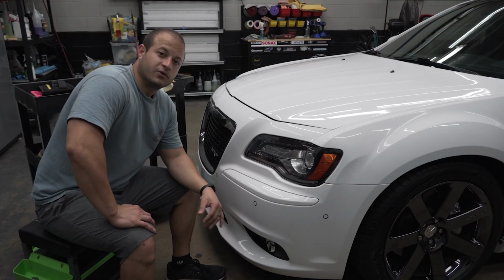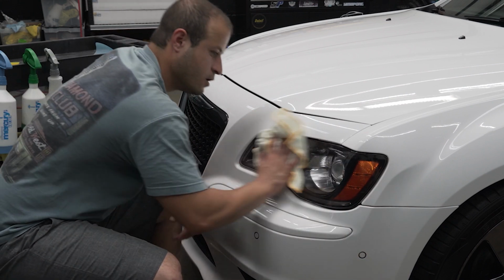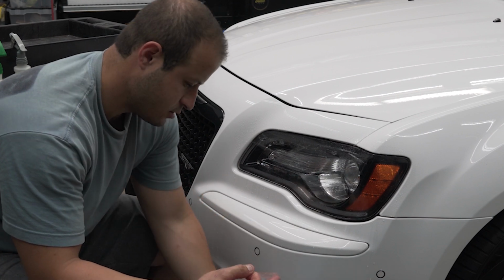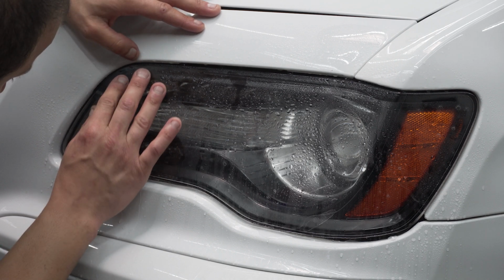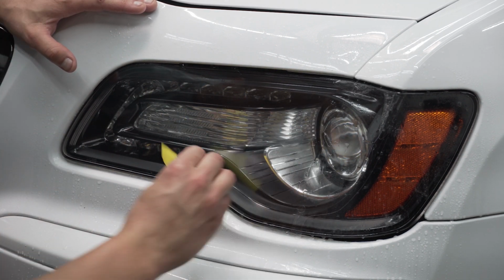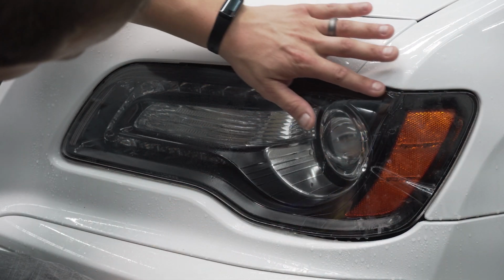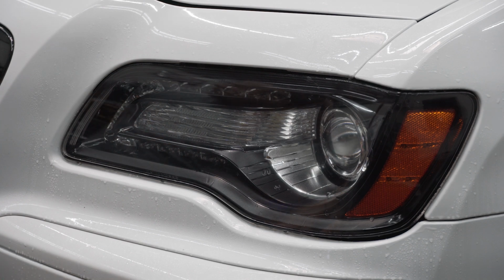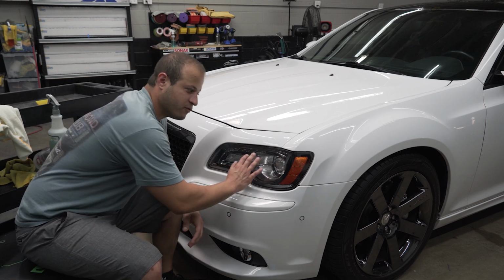How to protect your Headlights (installing Paint Protection Film to Headlights)SRT8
I will be showing you how to install paint protection film to your headlights. We will be using SolarGard Hydro for the film. Looking for Template for your vehicle check out: